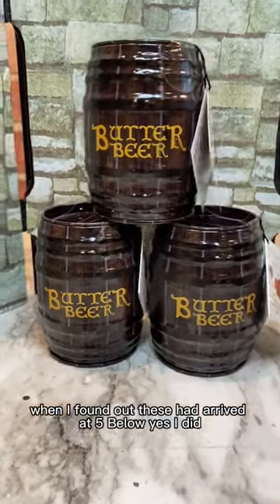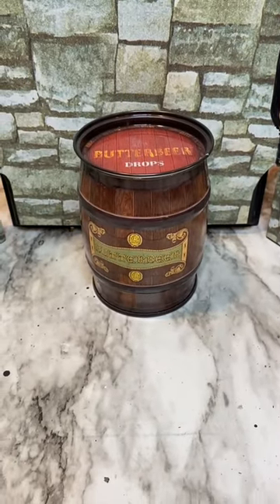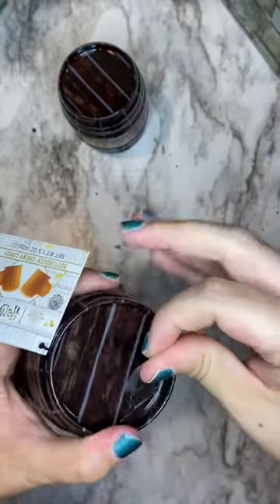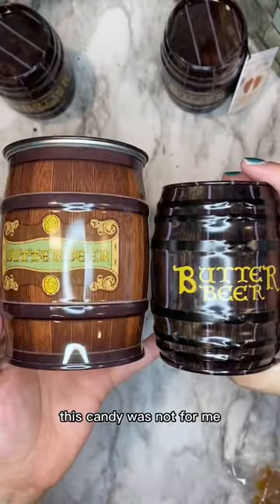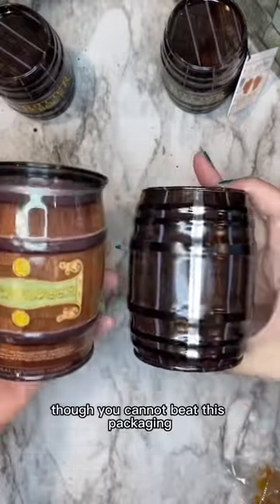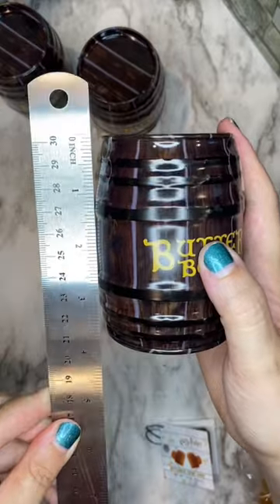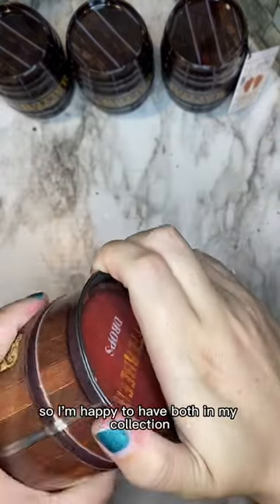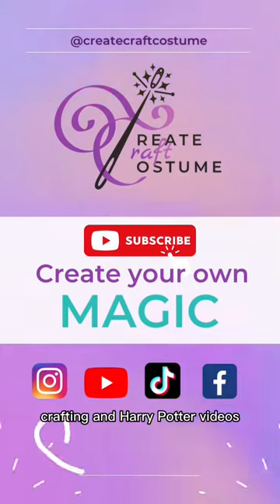Universal Studios Japan Vs. Jelly Belly Butterbeer Barrel